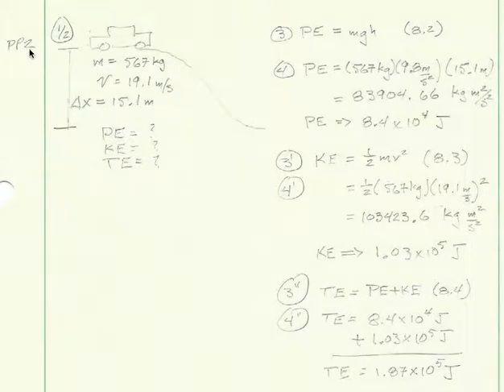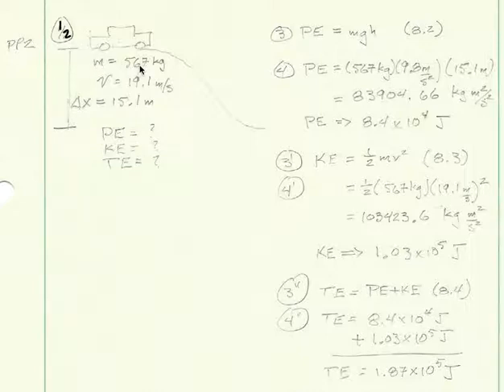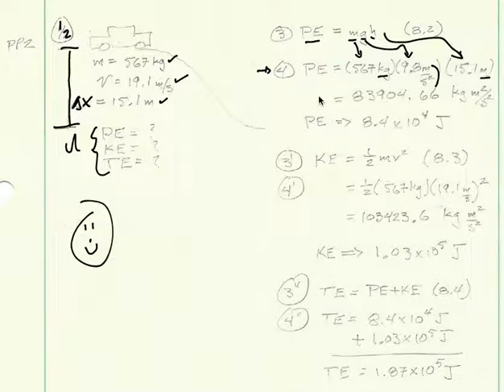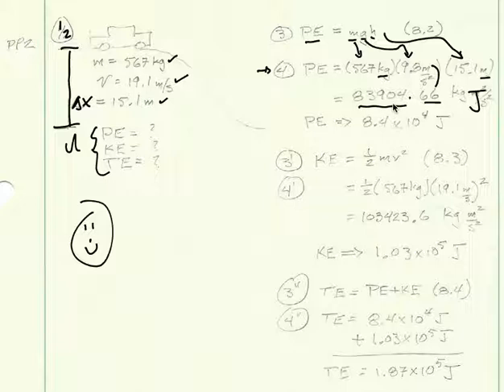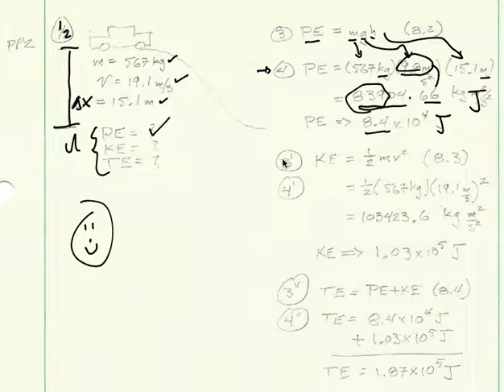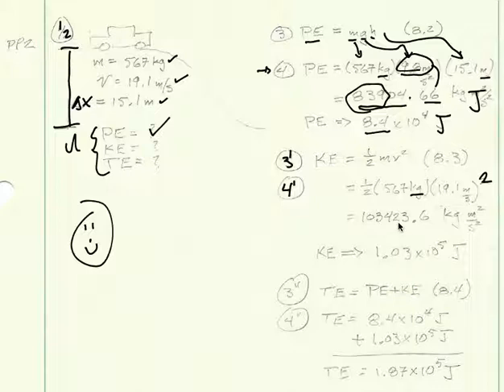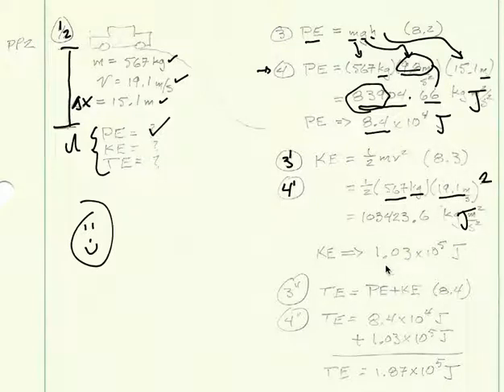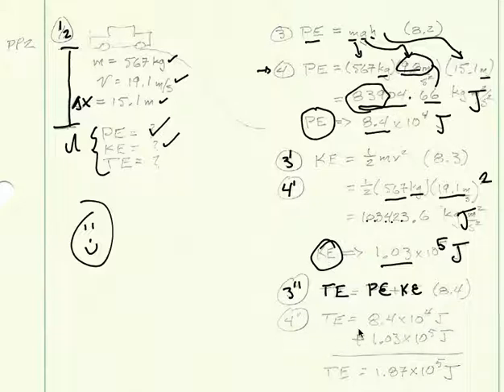P M8 PP 2